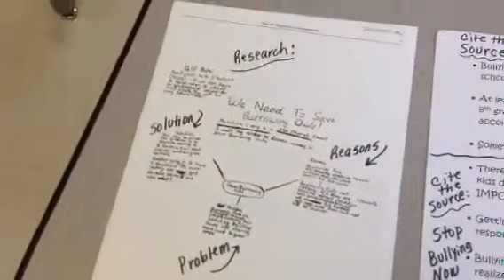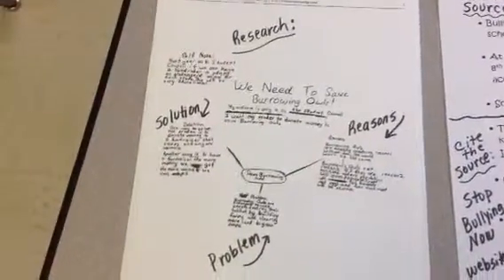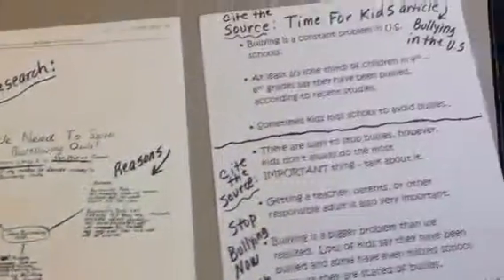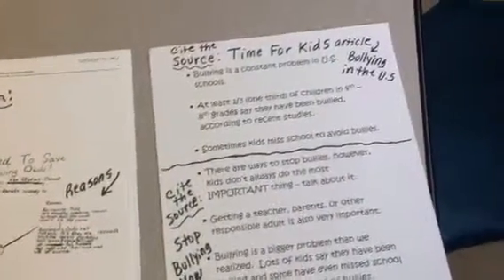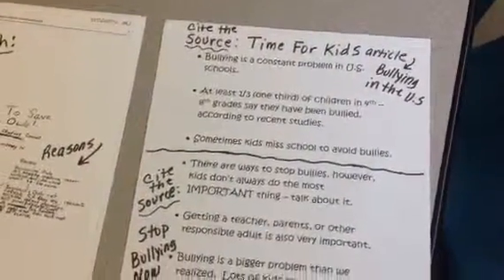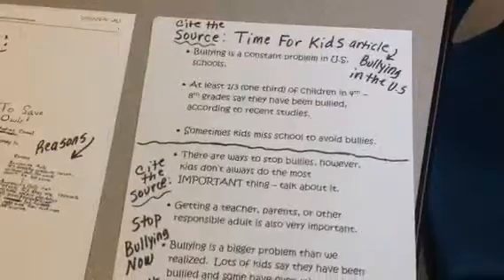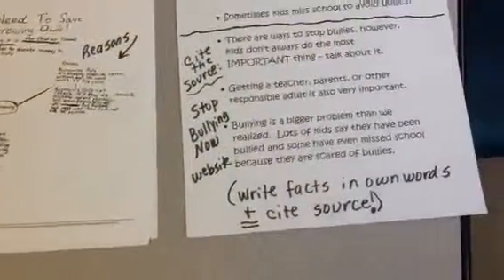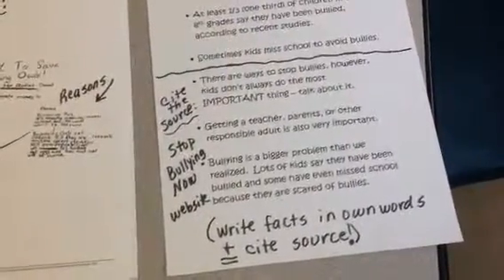Research & Citing Sources for our Cause Groups